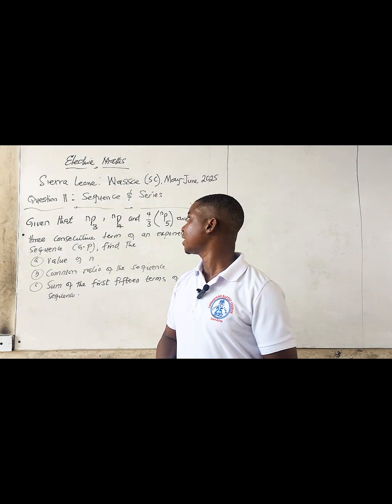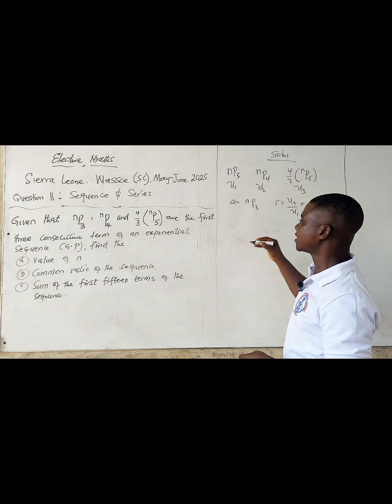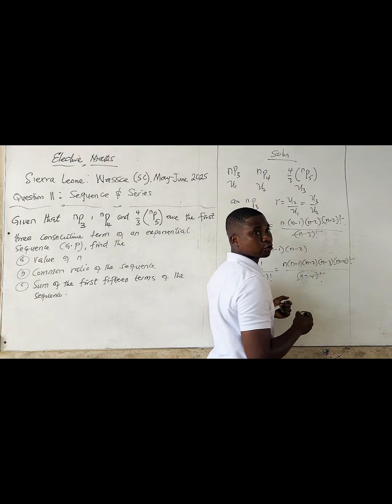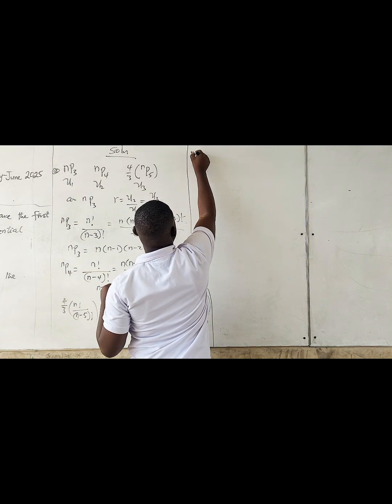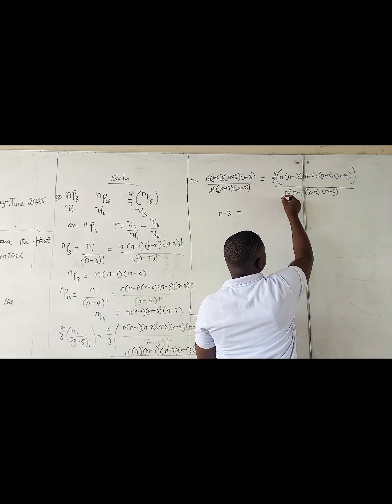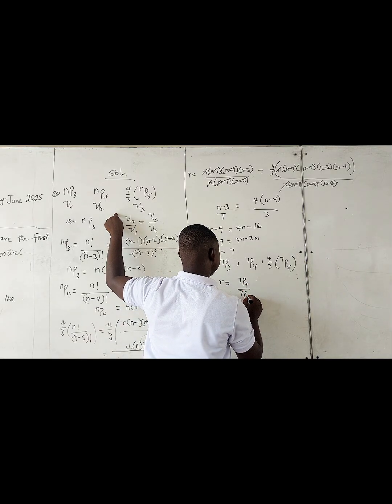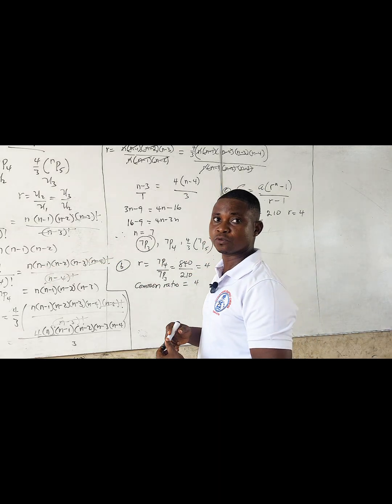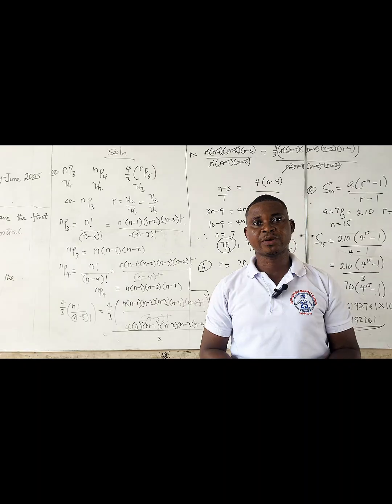SIERRA LEONE: WASSCE (SC) MAY-JUNE 2025. QUESTION 11: SEQUENCE AND SERIES.